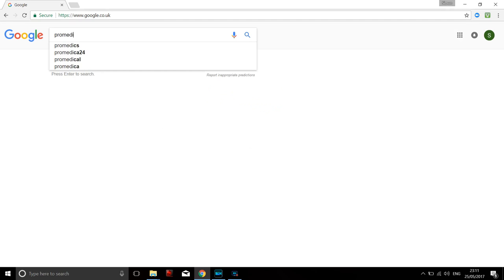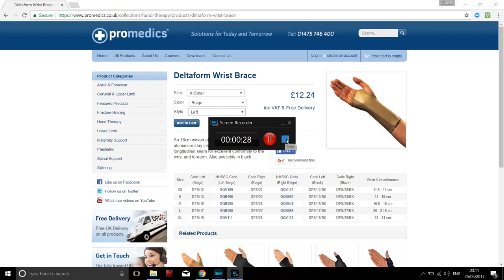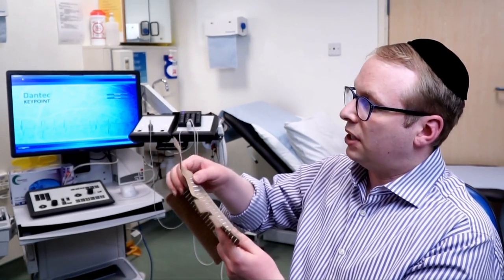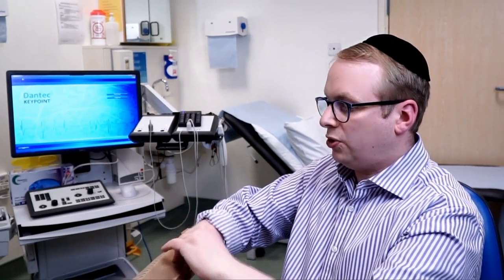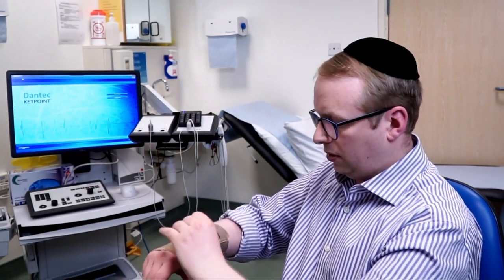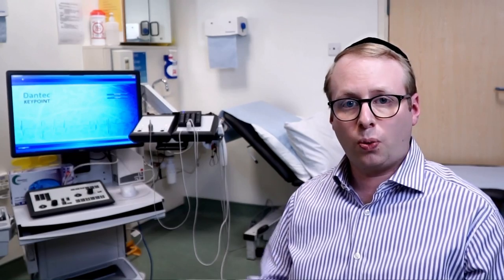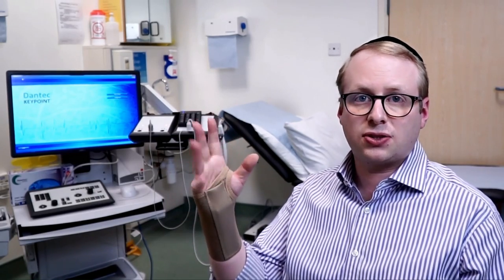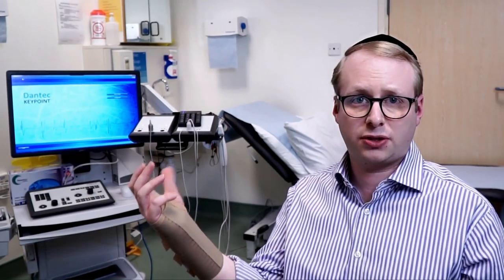How to use a wrist splint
This video is all about treating wrist pain from tendonitis (inflammation of the tendons), tenosynovitis (inflammation of the tendon sheaths) and carpal tunnel syndrome. The best thing you can do is try and rest the tendons from repetitive strain. For example typists can try voice dictation such as that built into Windows or packages such as Dragon Dictation Healing can be accelerated by using a properly fitted wrist splint such as this one from promedics There are other splints out there of course and you can search Amazon for their current selection too. I would be cautious about wrist splints made from thick material as it may be difficult to sleep with them. Its quite important not to use the splints during the day time, if possible, as you may end up putting extra strain on your inflamed tendons as they work extra hard against the resistance of the support. There are other aspects of treatment also mentioned and if resting and splinting don't help after a couple of weeks, you should be seeking medical attention for further advice and directions.